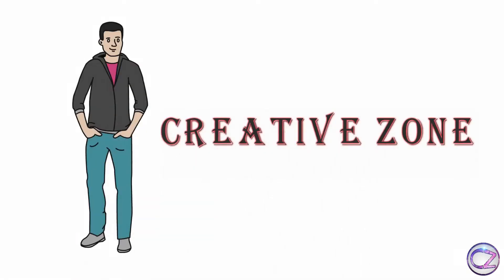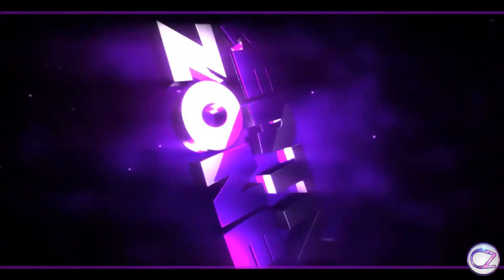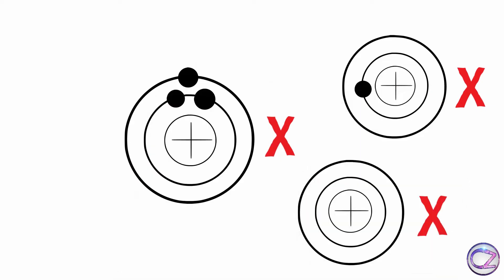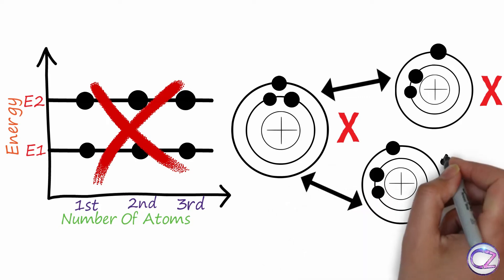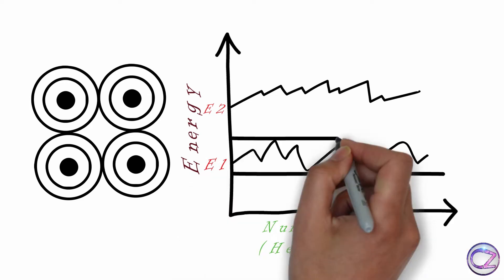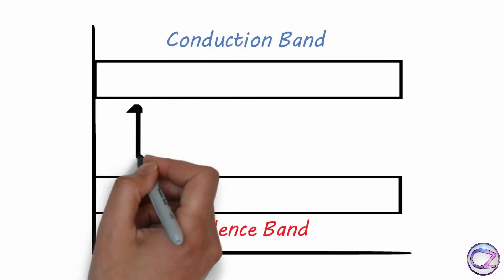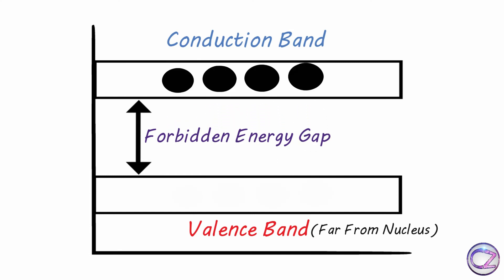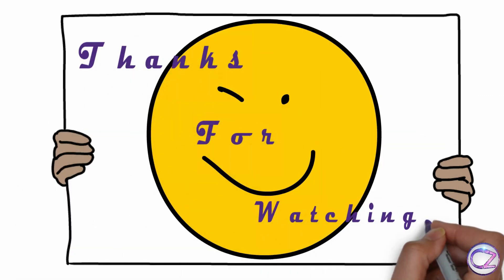Band Theory | Semiconductor Explained | Part-01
Band Theory- You must have understand this theory otherwise you can not understand semiconductor properly.
1st you have to notice structure of an atom.We know particular orbit has particular energy and electron also has energy to spin their own orbit.If You take some atom of same substance then you get same energy value of electrons (Electrons are must be in same orbit).But We know any kind of solid made by countless atoms and these atoms are connected with each other and affected by one another.As result electrons of these atoms create an energy variation.If we close these variation by lower and upper energy limit then we will get energy band.There are many kind of energy band but three of which are main.These are valence band , conduction band and forbidden energy gap.

Valence band,This band has heights energy and its the outter orbit of an atom.So that valence orbit far from neucleas.This band partially or completely filled.This band/Orbit never be empty.If you give particular energy to valence electrons then the valence electrons jump to conduction band as free electron.Now forbidden energy gap.this free space/gap mean how much enery is needed to get free electron from valence electron.

Thats All.